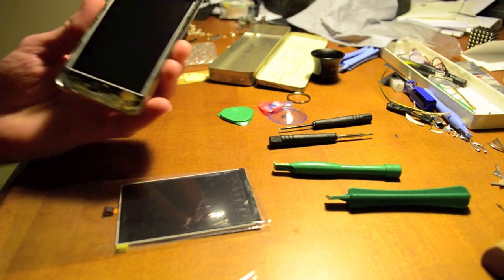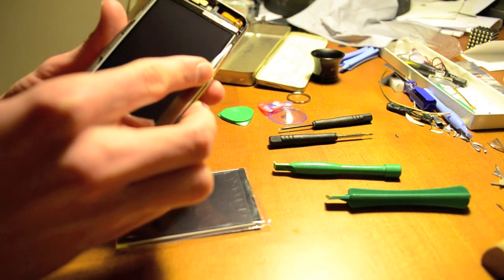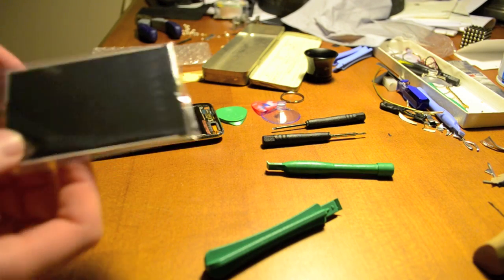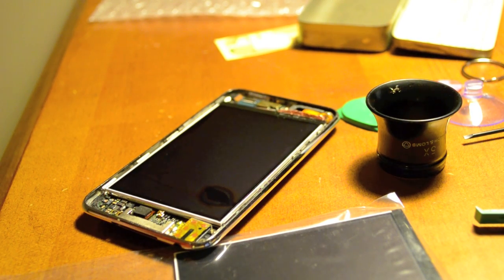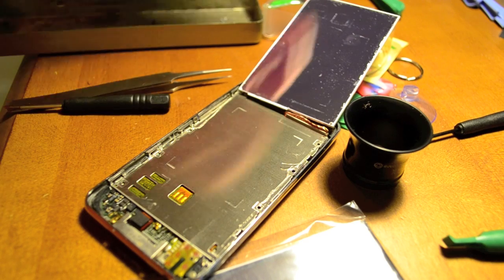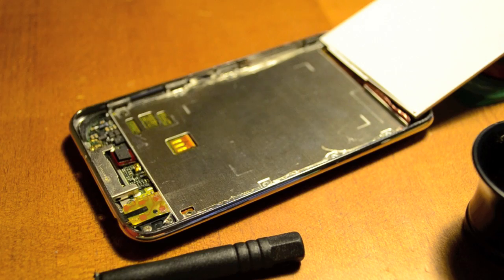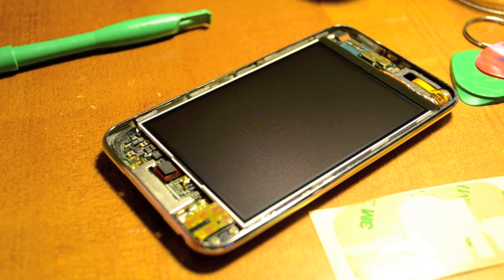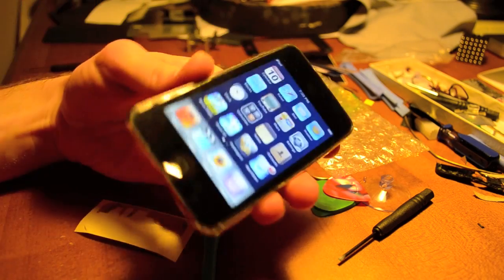iPod 2nd Gen LCD repair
There aren't many in depth videos on this repair, so when I was asked to do a repair I made one. This video will pretty much walk you through the LCD repair.